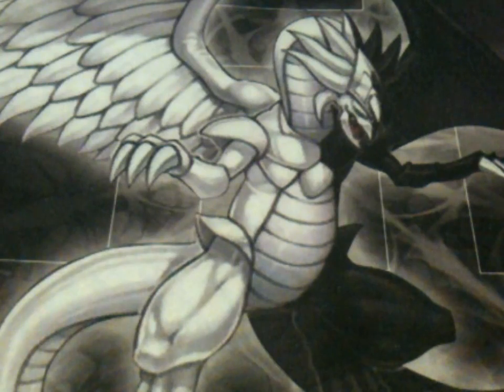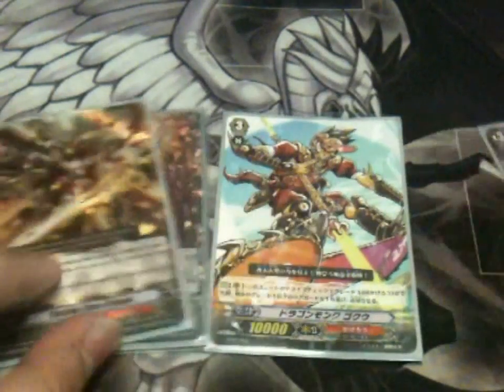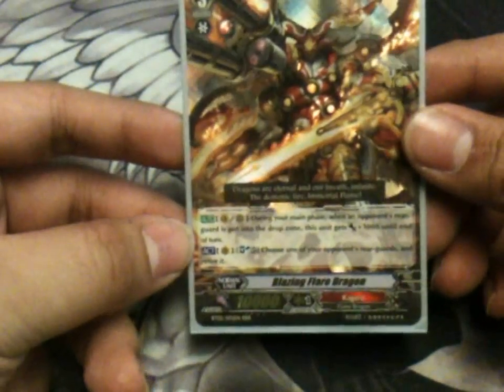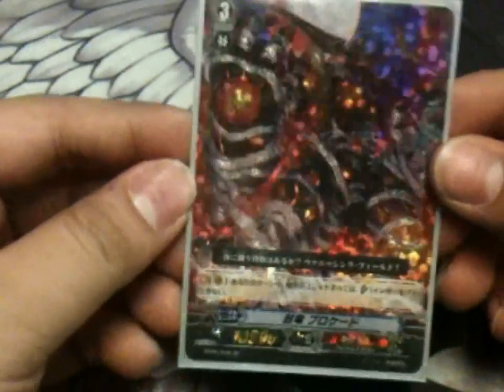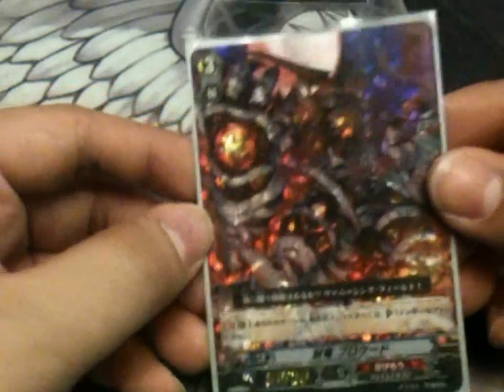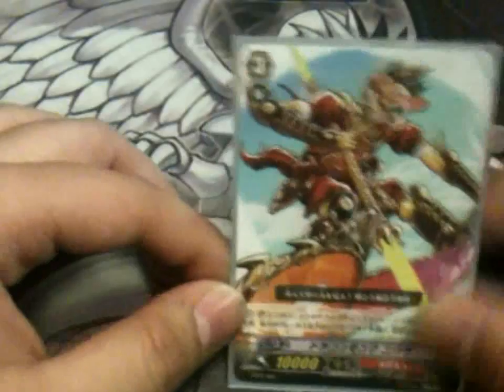Cardfight Vanguard!! Kagero 101 Episode 1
HAY EVERYONE THIS IS CHAN I HAD TOO MUCH COFFEE AND IM BRINGING YOU SOME GOOD STUFF REGARDING KAGERO CAPS LOCK FTW.

In this video I'll be explaining the current meta for english and choices of grade 3s that you have in KAGEROP

カードファイト!! ヴァンガード
Chanのかげろう講座　第一話